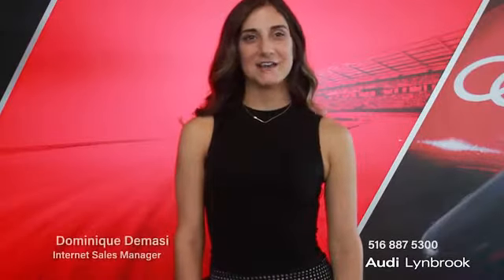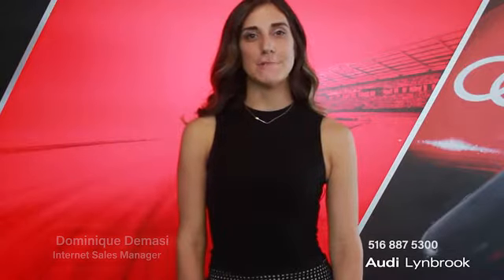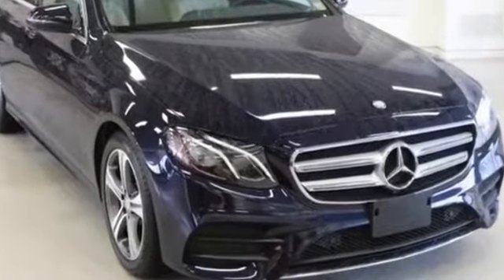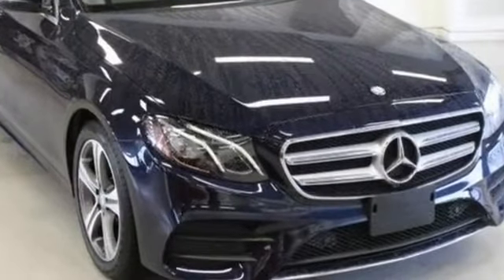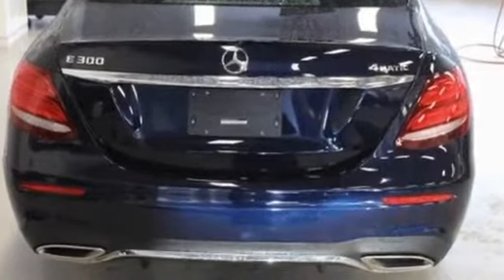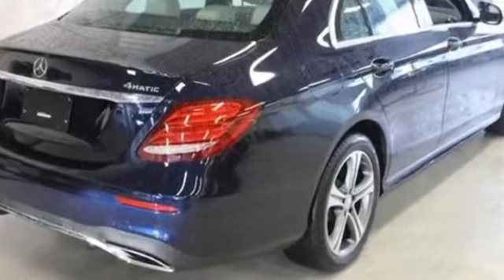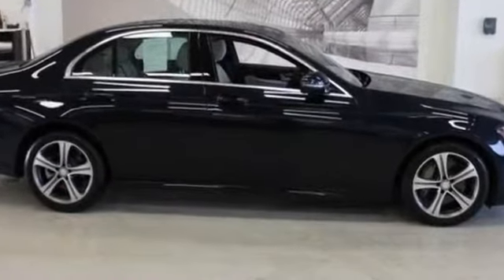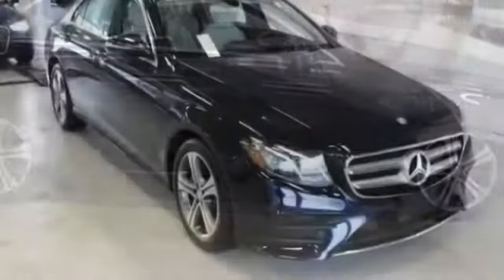2017 Mercedes-Benz E-Class Lynbrook, New York, Garden City, Valley Stream, Long Island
2017 Mercedes-Benz E-Class Lynbrook, New York, Garden City, Valley Stream, Long Island